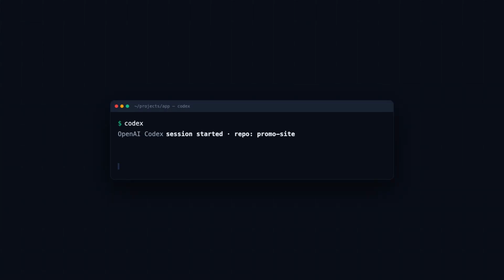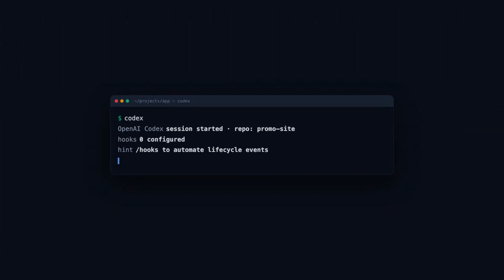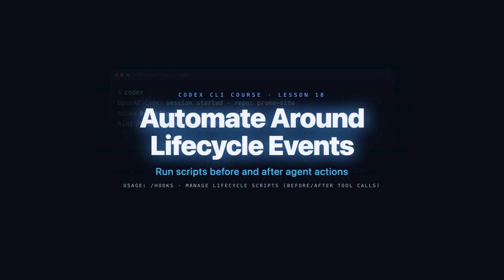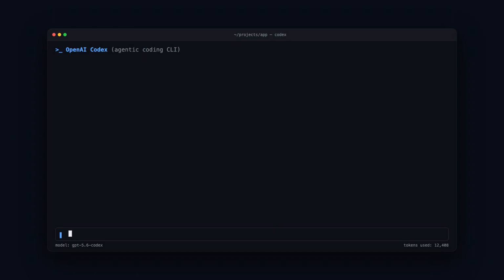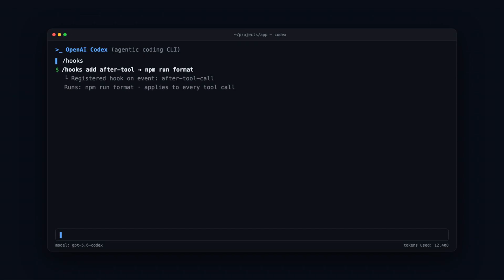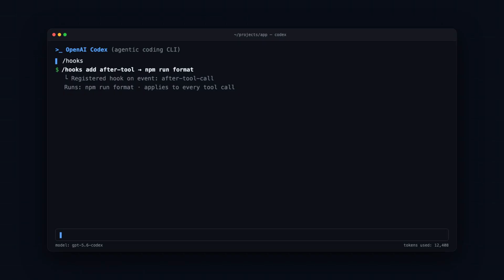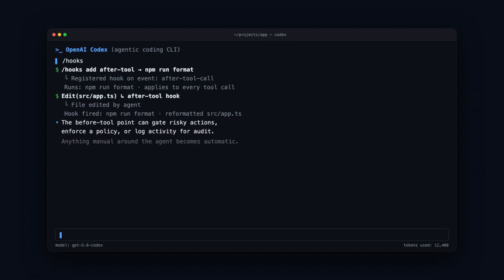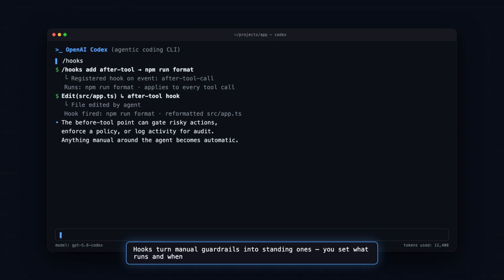OpenAI Codex CLI Course #18: /hooks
Automate Around Lifecycle Events — live terminal demo

Welcome back to the OpenAI Codex CLI Course. Manually running a formatter after every edit, or checking a policy before every command, gets old fast. In Lesson 18 we meet the hooks command, which lets you attach scripts to points in Codex's workflow so those guardrails run automatically. Let's turn a manual habit into an automatic one.

Instructor: Standarity